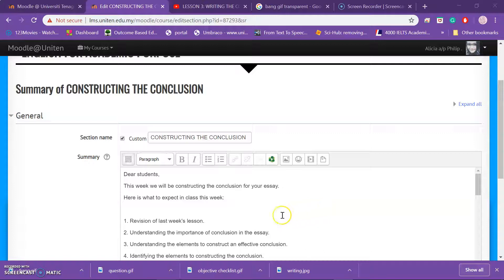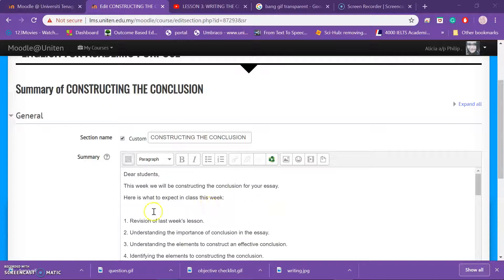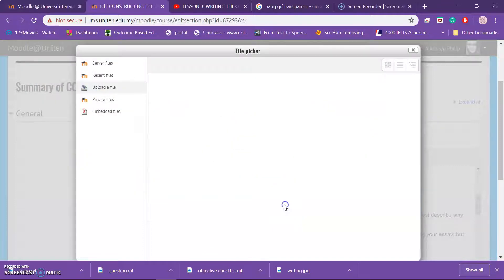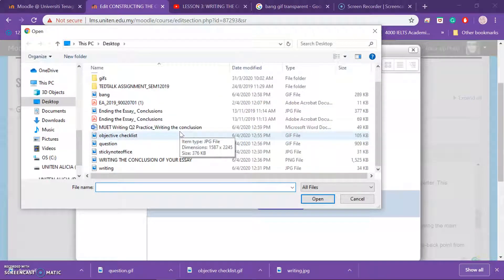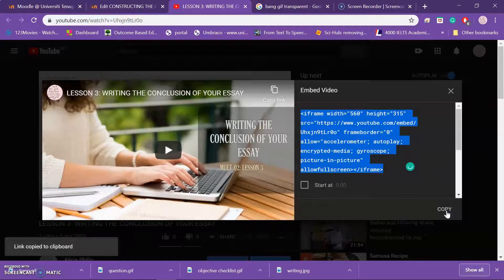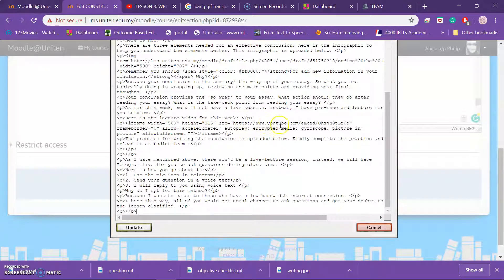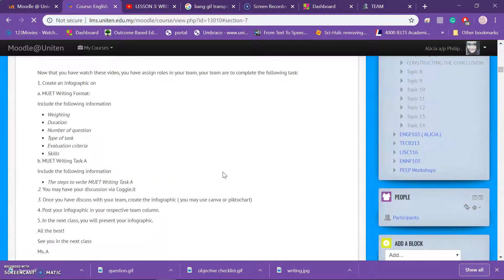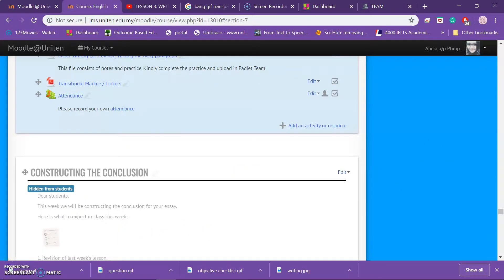PERSONALIZING YOUR MOODLE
In this video, I explain how to create a good and interactive summary page for your moodle.
Your moodle would be personalized according to your liking and it speaks to your reader (students).